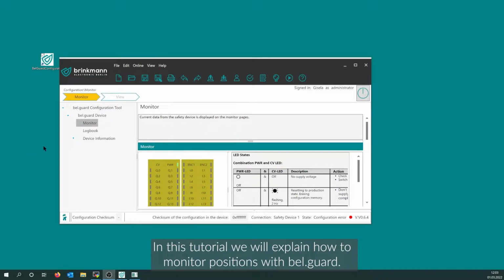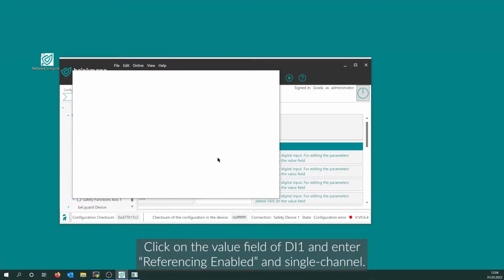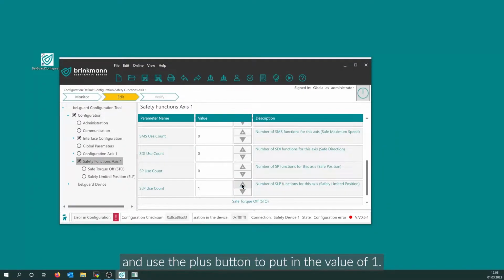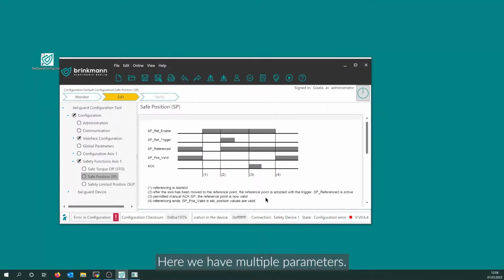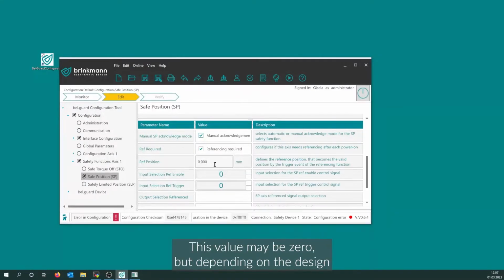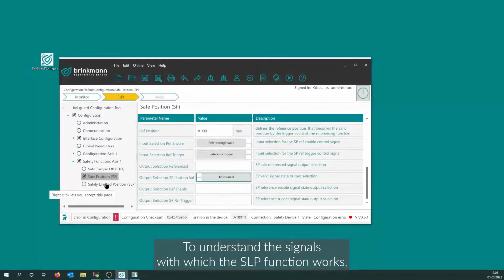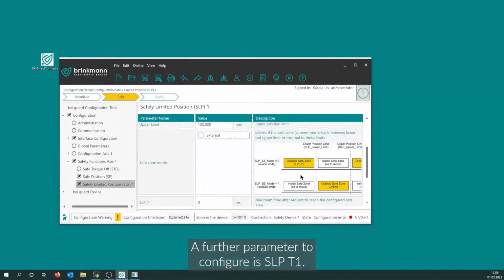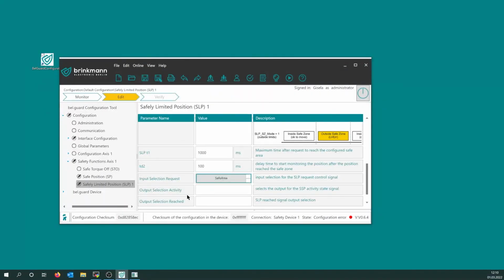SP and SLP Functions — Tutorial 06 | bel.guard Configuration Tool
In this video you will learn how to configure SP and SLP functions in the bel.guard configuration tool.